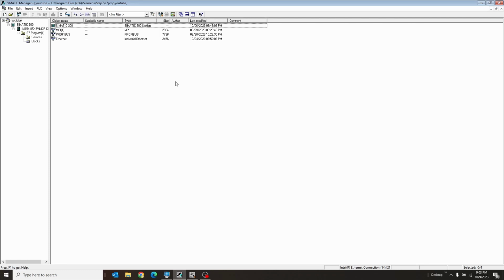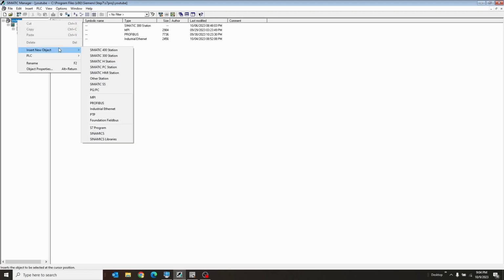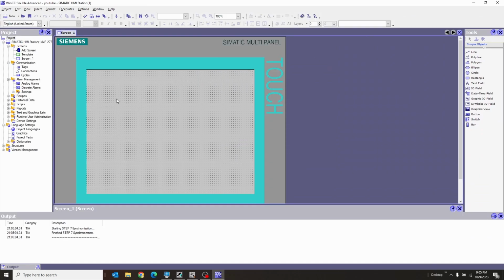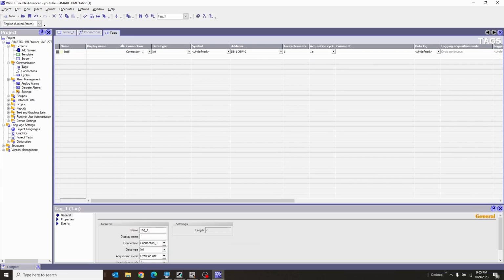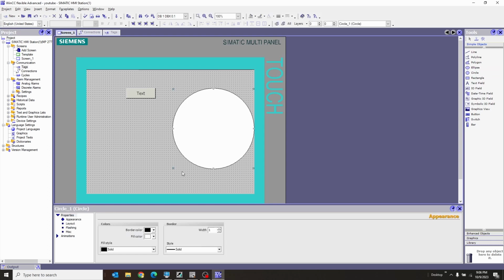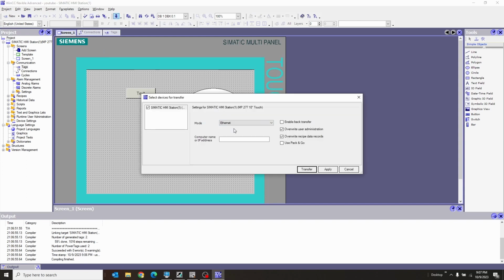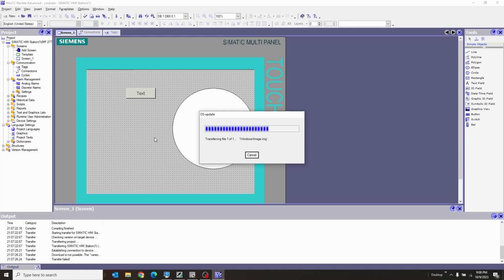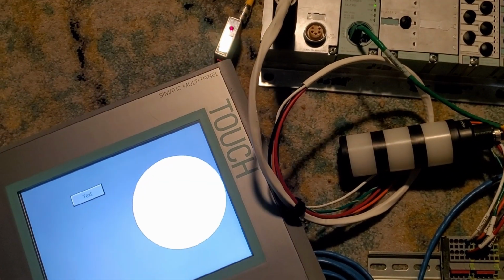Step 7 From Scratch - Adding & Connecting a WinCC HMI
Video showing how to add and connect a WinCC HMI, in this case a MP277 10" touch.